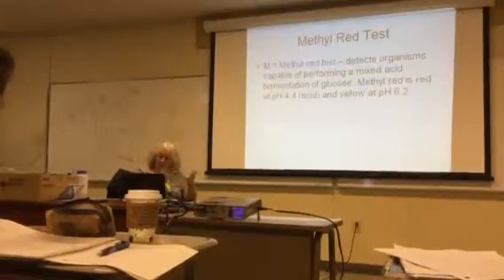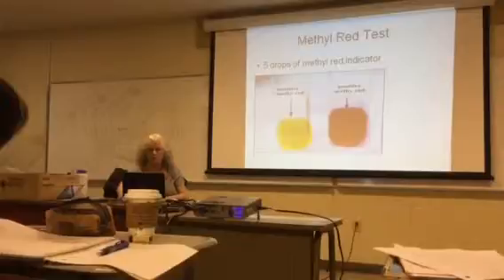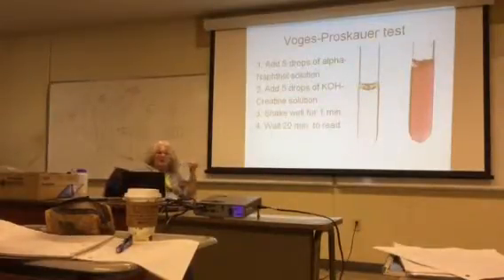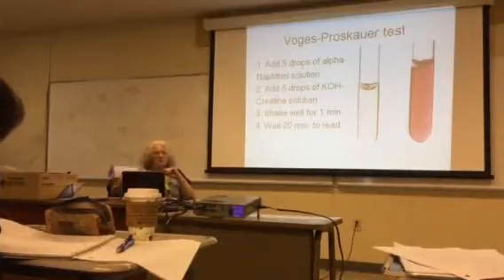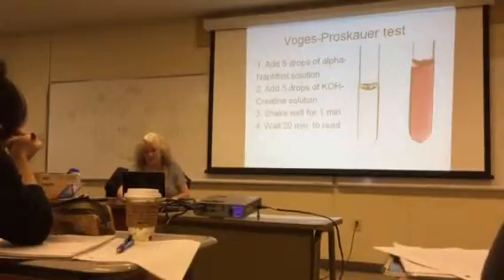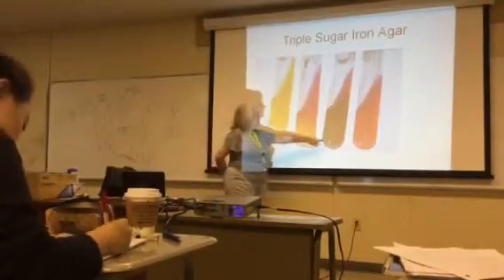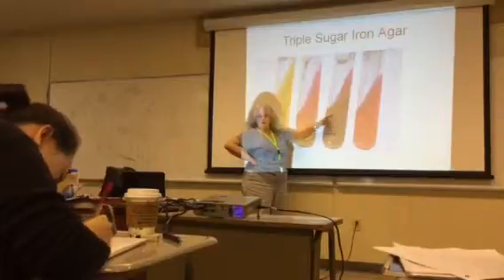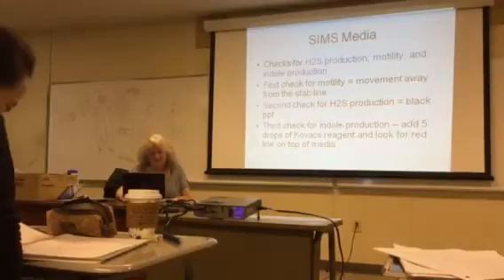Chip 17 part 5